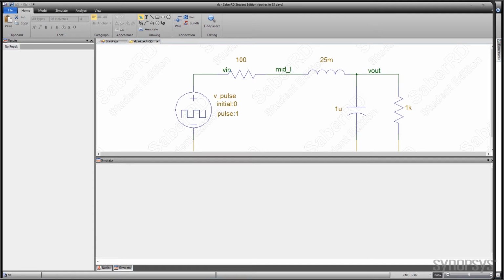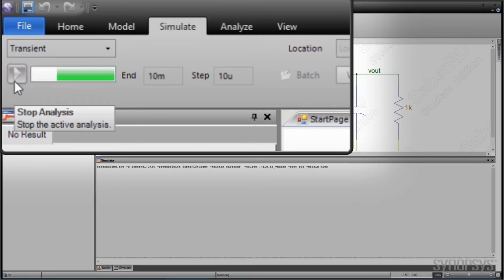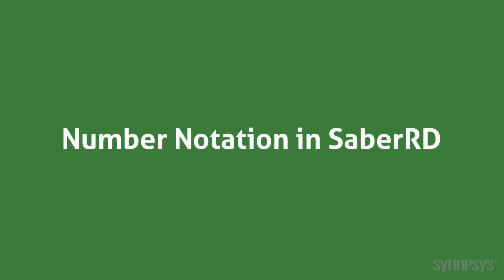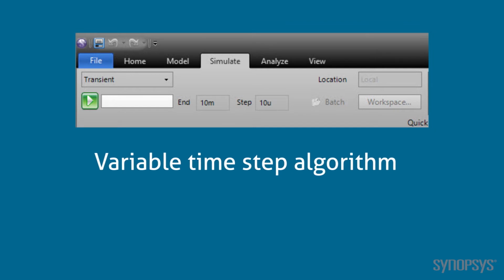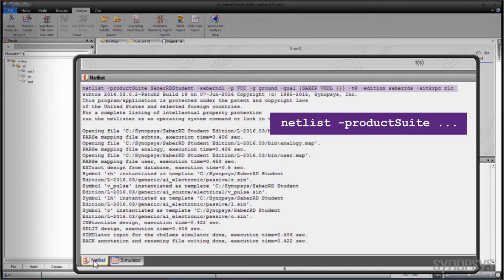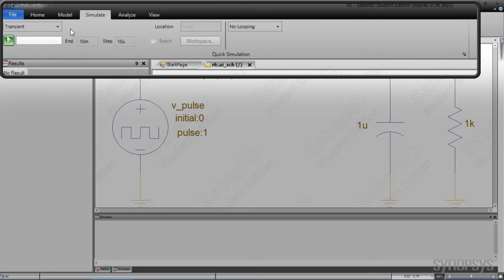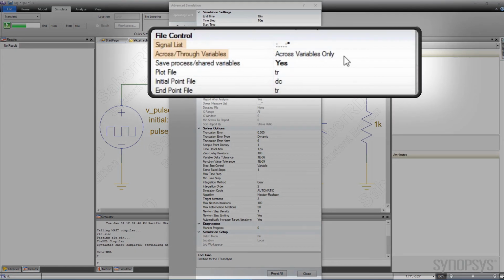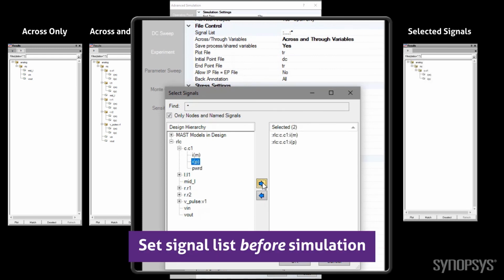SaberRD Training 1: Time Domain Analysis | Synopsys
This is video 1 of 9 in the Synopsys SaberRD Training video series. This is appropriate for engineers who want to ramp-up on SaberRD circuit analysis and multi-domain simulation capabilities and includes accompanying hands-on labs.  This video introduces SaberRD’s time domain, or transient, analysis.